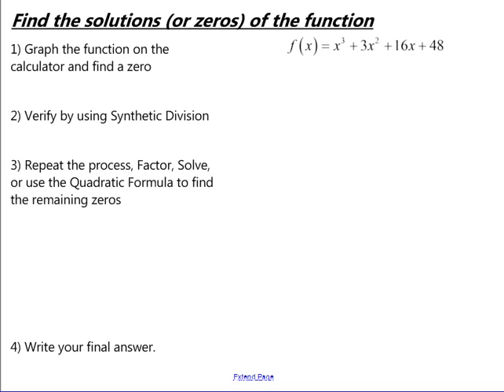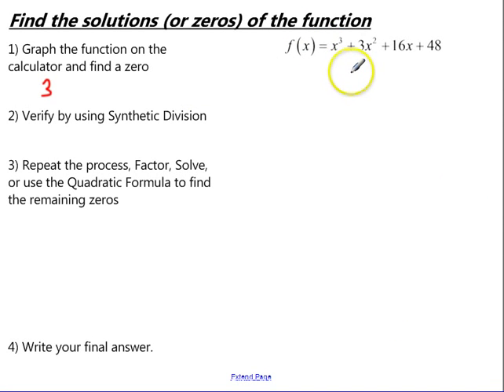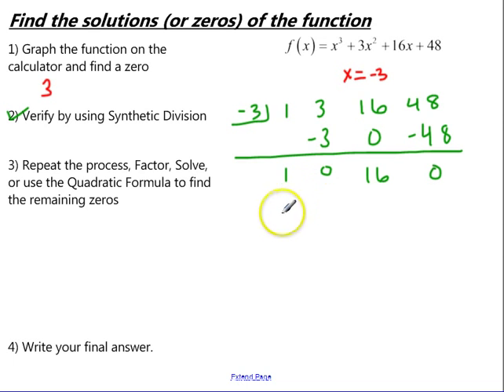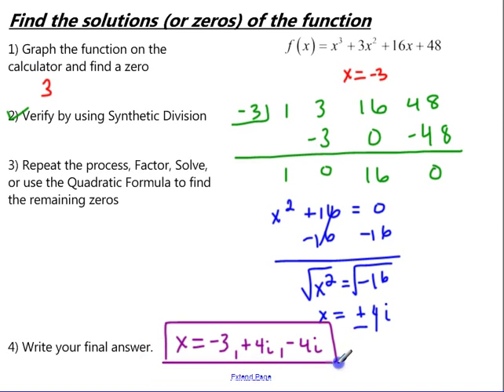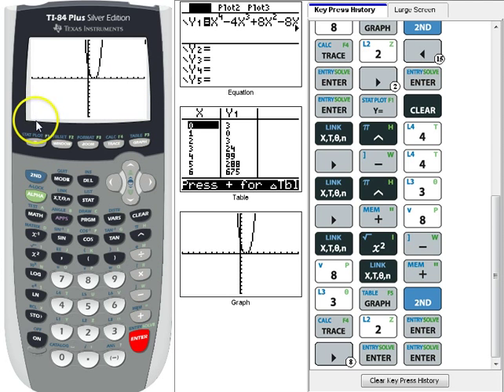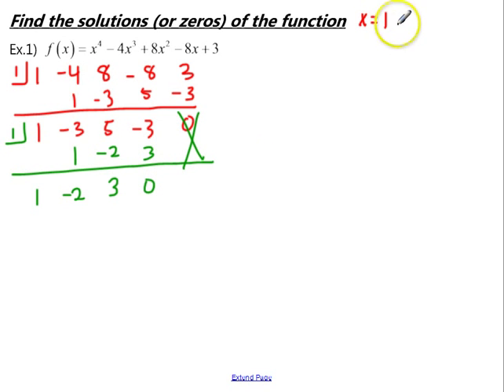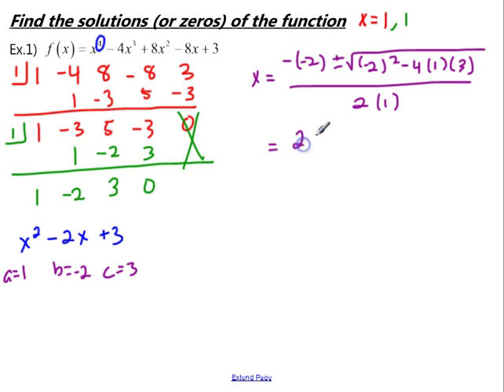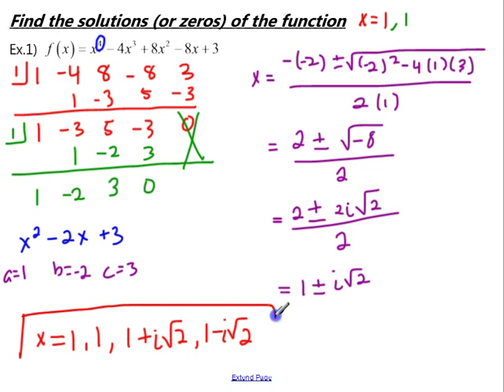Fundamental Theorem of Algebra